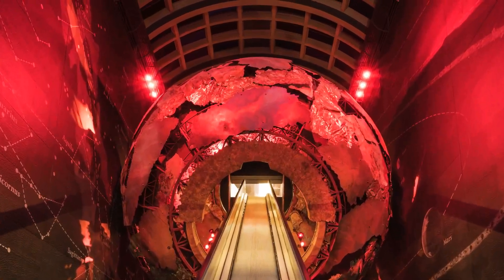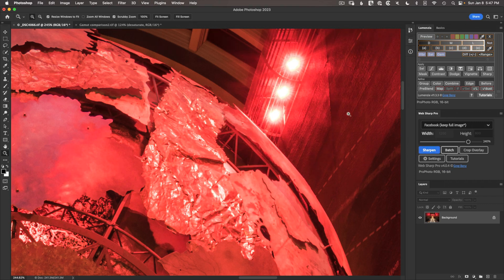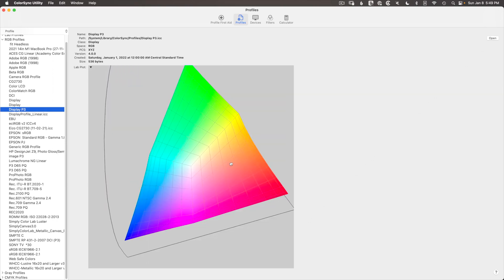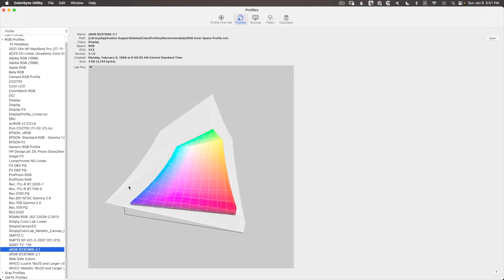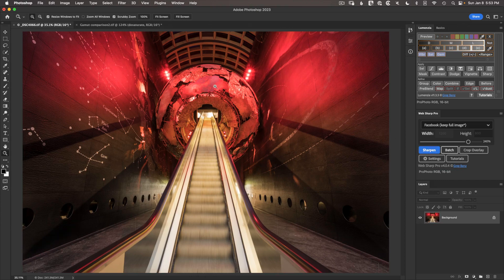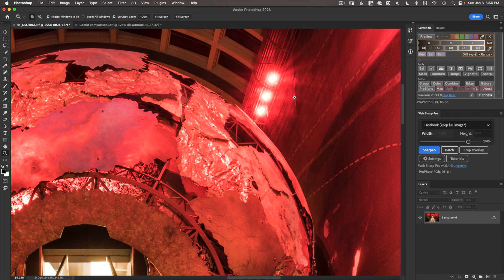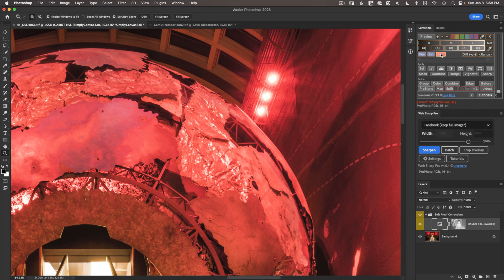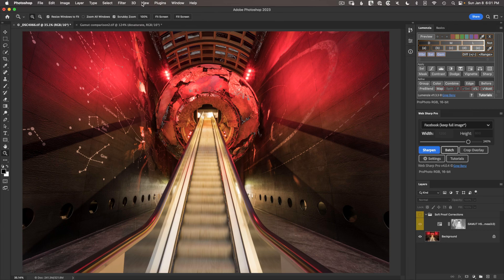How to soft proof easily in Photoshop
Exporting images for print or the web often runs into problems with "out of gamut" colors which look dull or damaged. In this tutorial, you'll learn how to "soft proof" to see and address these issues ahead of time using Photoshop, Web Sharp Pro, or Lumenzia (including Lumenzia's built in tool to help restore out of gamut colors).